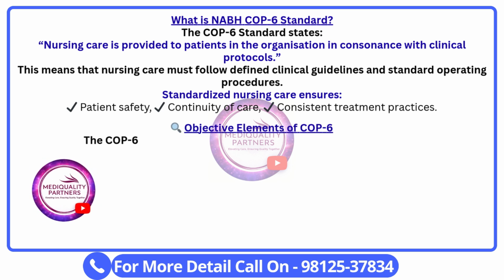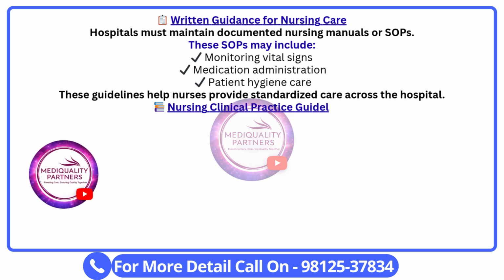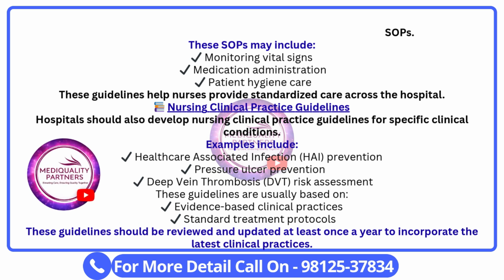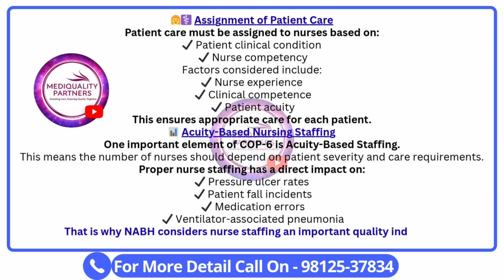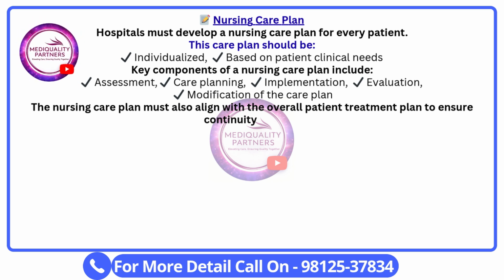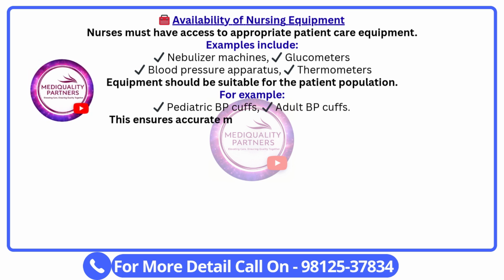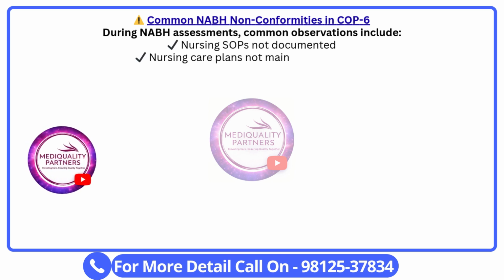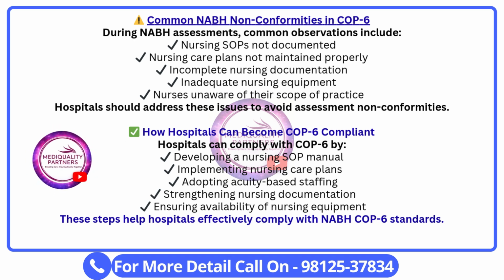NABH COP-6 Explained | Nursing Care as per Clinical Protocols | Practical Implementation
Good nursing = Safe patient care 👩‍⚕️
Is your team following clinical protocols properly?
NABH COP-6 explained practically
👉 Don’t miss this
👉 Watch now